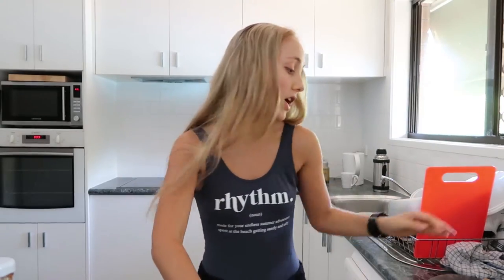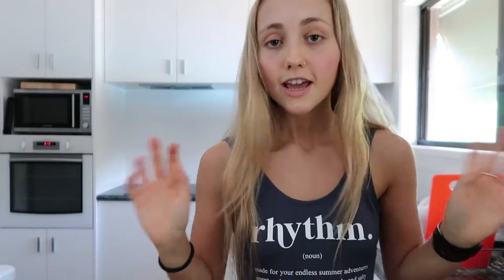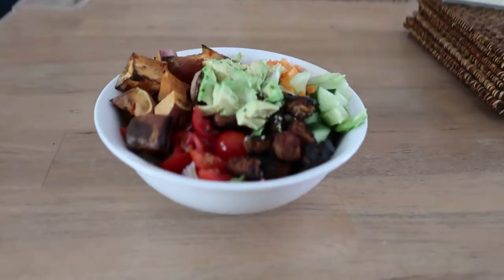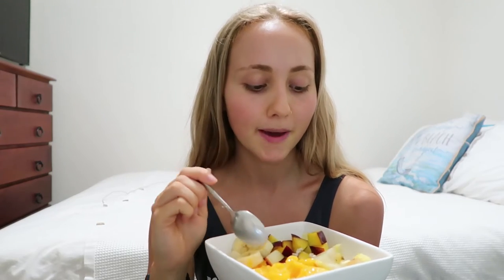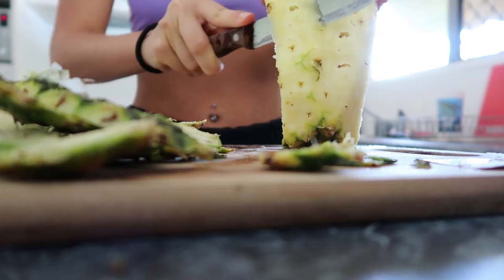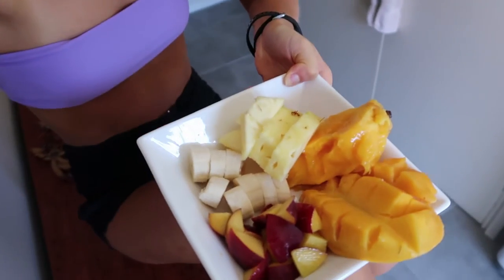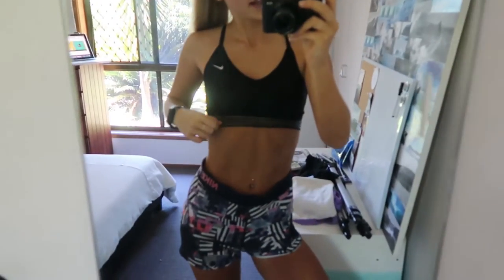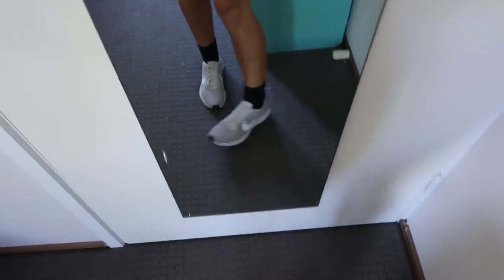WHAT I EAT IN A DAY (Vegan & Healthy) | Taya Hosking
Filmed a few typical meals I eat in a day :)
Get prepared for plenty more health and fitness videos to come! Hope you enjoy🌻

Let me know below if you want more videos like this!